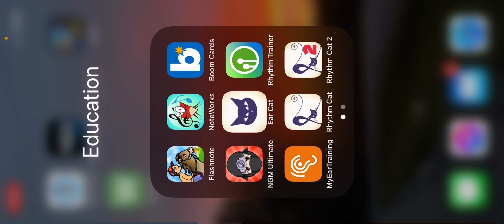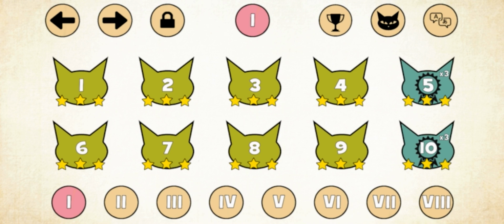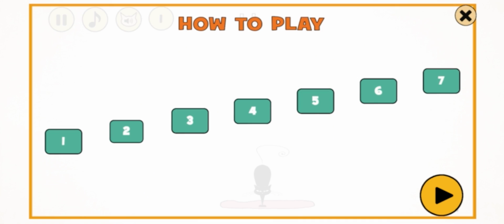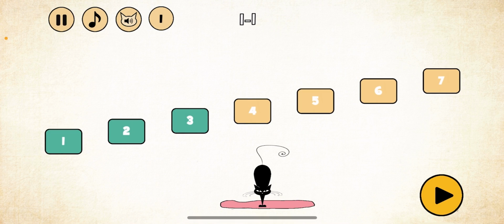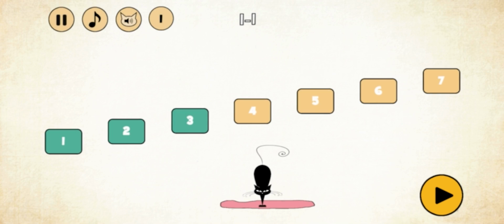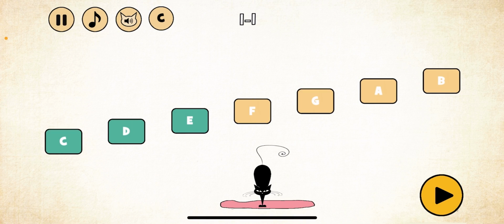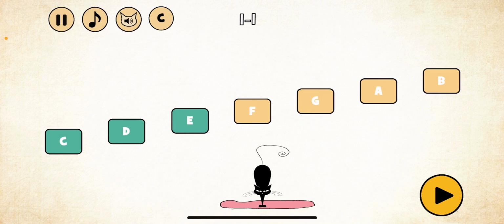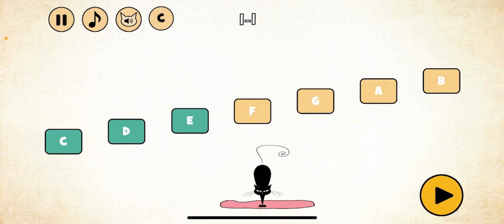Ear Cat - Changing it to CDEFGAB